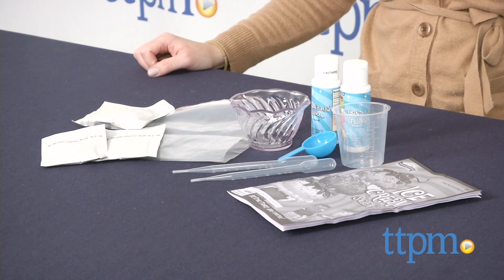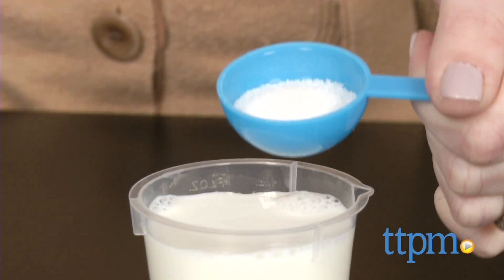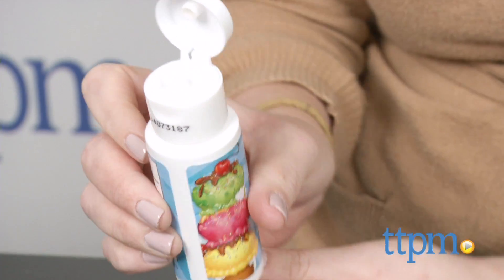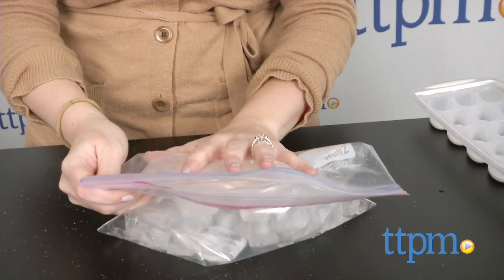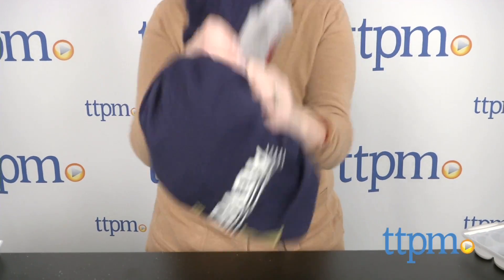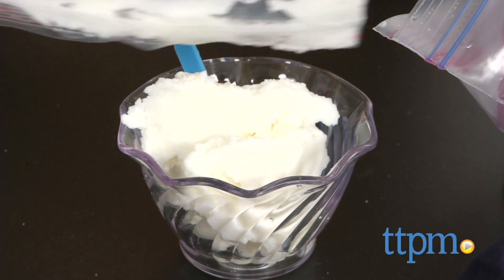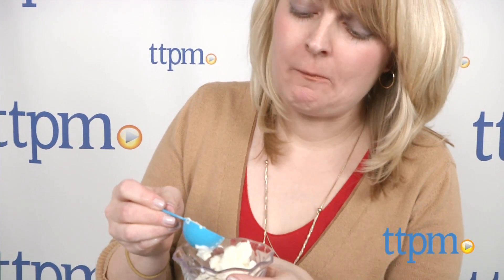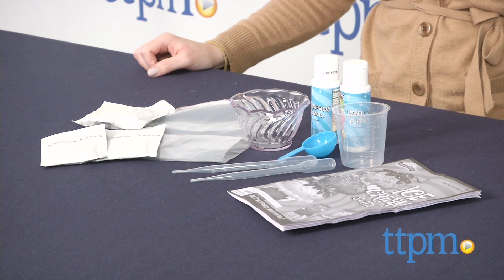Ice Cream Science from Scientific Explorer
Ice Cream Science lets kids make their own ice cream while also introducing them to the chemistry behind it. For full review and shopping info

Product Info:
Ice Cream Science lets kids make their own ice cream while also introducing them to the chemistry behind it. The kit comes with six plastic bags, a measuring spoon, an ice cream dish, a measuring cup, two pipettes, a one-ounce bag of rainbow sprinkles, a one-ounce package of cocoa, two ounces of strawberry syrup, two ounces of vanilla syrup, and instructions. You'll also need a variety of food items and kitchen tools from home, along with a T-shirt or pillowcase, which you'll use to make the ice cream in. The instruction manual takes kids through each step of the ice cream-making process and turns them into mini experiments. Test how salt affects ice and water. Place a few grains of sugar on the tip and back of your tongue to test your taste buds. And the most important experiment of all: placing your ice cream mix in a sealed plastic bag, placing that inside a pillowcase or T-shirt, and shaking it up to make ice cream.